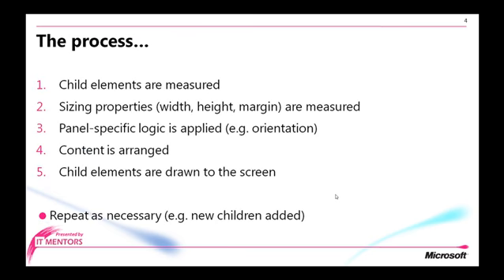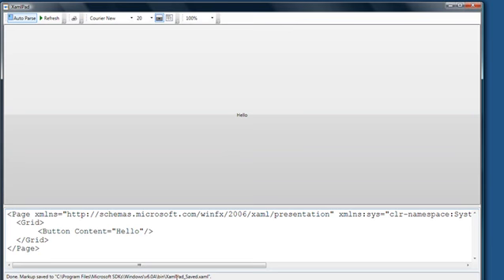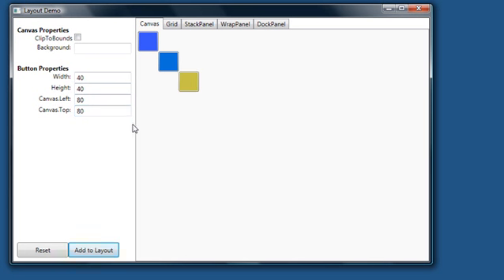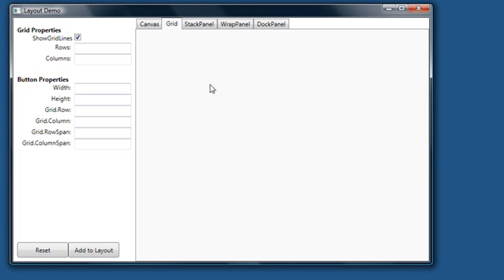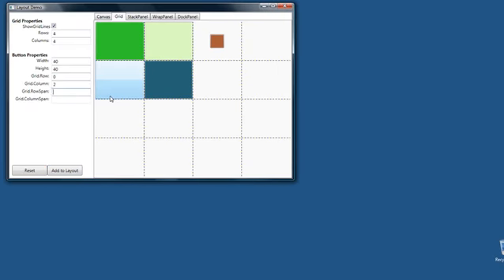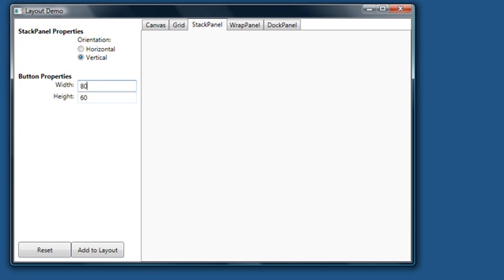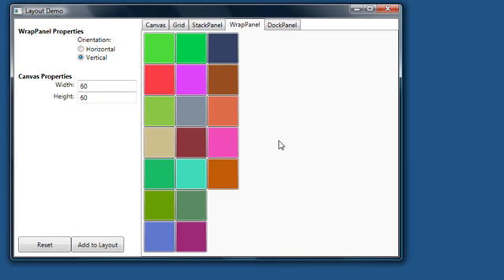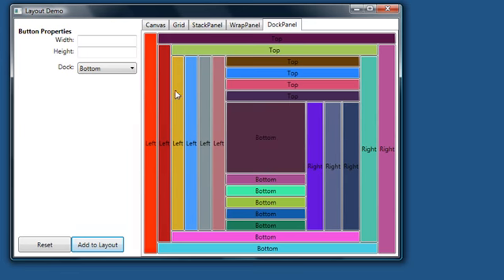WPF: Using Layouts in Windows Presentation Foundation